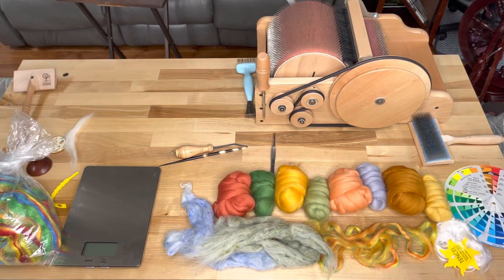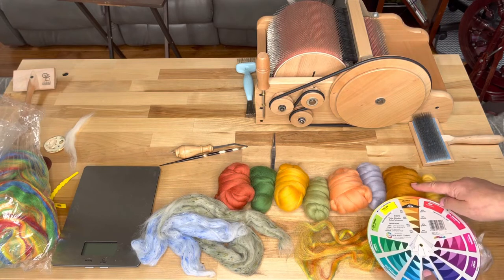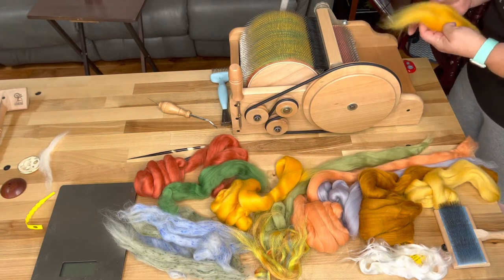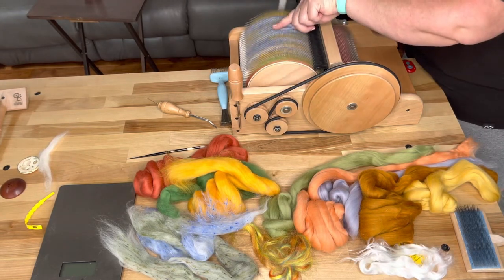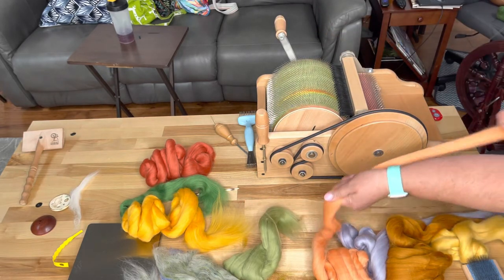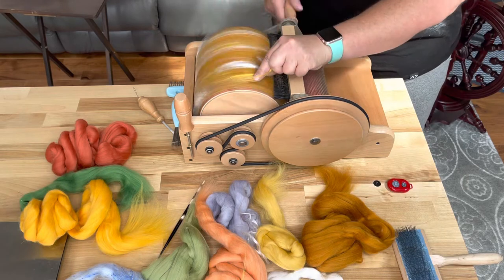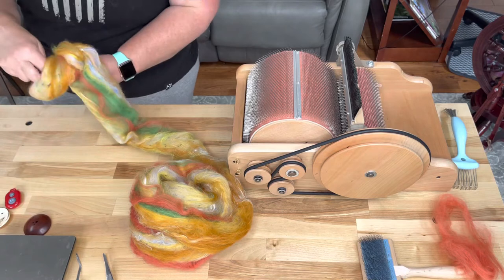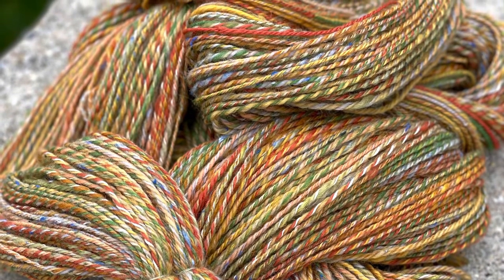Drum Carding an Art Batt Using Shades and Tints- Fall Harvest!